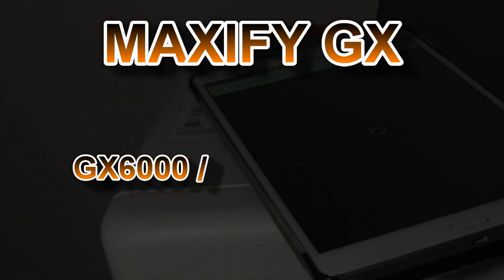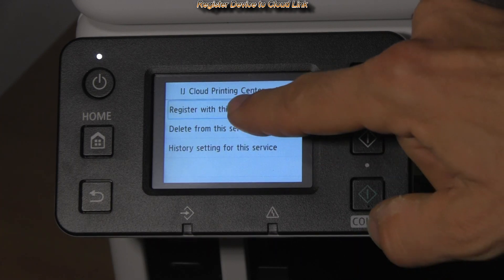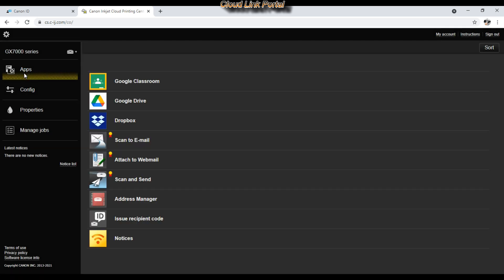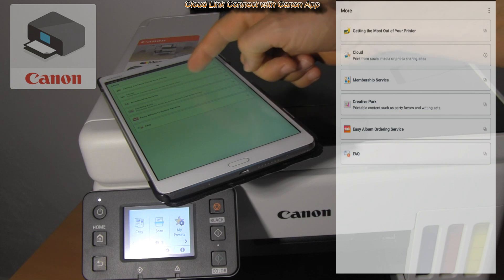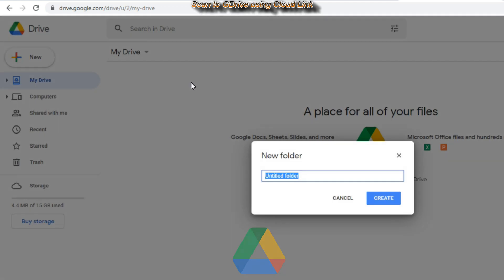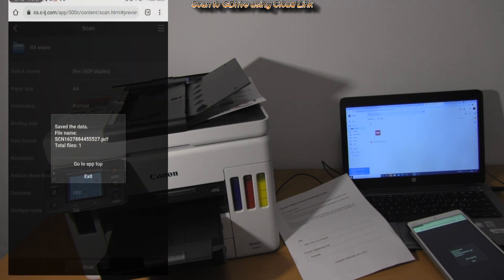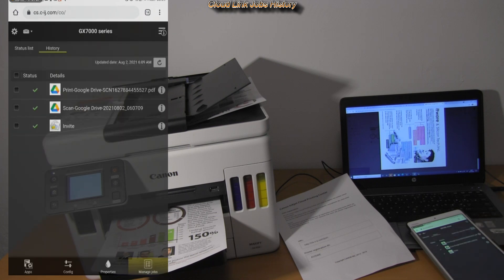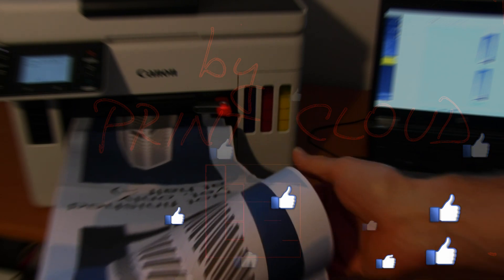Canon MAXIFY GX6000 GX7000 Setup to Cloud (part13) How to print and scan from GDrive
MAXIFY Cloud Link Setup GX6000/GX7000 (part13)
00:00 Introduction
00:20 Canon ID
00:45 Pre-Setup for this video

Cloud Link Setup
01:00 Register Device to Cloud Link
02:30 Cloud Link Portal
03:15 Device Cloud Menu
04:10 Cloud Link Connect with Canon App

Cloud Link using Canon PRINT App
05:00 Canon PRINT App Cloud Menu
05:40 Scan to GDrive
07:30 Print from GDrive
08:40 Cloud Link Jobs History

09:20 More about MAXIFY GX series

General Specifications
MAXIFY GX7050
Functions

Wi-Fi, Ethernet, Print, Copy, Scan, Fax & Cloud
Printer Specifications
Print Resolution
Up to 600 x 1200 dpi
Print Technology
2 FINE Print Head (Black and Colour)
Refillable ink tank printer
Mono Print Speed
approx. 24.0 ipm
Colour Print Speed
approx.15.5 ipm3
Photo Print Speed
Mono: 7 sec (ready)
Colour: 8 sec (ready)
Auto Duplex Print (A4, A5, B5, Letter - Plain Paper)
Consumables and Yields
Standard Ink Bottle
GI-56 BK
GI-56 C
GI-56 M
GI-56 Y
Maintenance Cartridge
MC-G01
Bottle Yield (Plain Paper)
A4 colour documents printing
Black: 6,000 pages (Economy mode 9,000 pages)
Colour: 14,000 pages (Economy mode 21,000 pages)
Paper Support
Paper Types
Plain Paper
Photo Paper Pro Luster (LU-101),
Photo Paper Plus Glossy II (PP-201)
Matte Photo Paper (MP-101),
Glossy Photo Paper "Everyday Use" (GP-501)
High Resolution Paper (HR-101N),
Envelope,
Photo Paper Plus Semi-gloss (SG-201),
Restickable Photo Paper (RP-101)
Magnetic Photo Paper (MG-101)
Dark Fabric Iron on Transfers (DF-101),
Light Fabric Iron on Transfers (LF-101),
Double sided Matte Paper (MP-101D)
Maximum Paper Input
Rear Tray: Max. 100 sheets (plain paper)
Cassette 1: Max. 250 sheets (plain paper)
Cassette 2: Max. 250 sheets (plain paper)
ADF: A4, LTR: 50, LGL: 10
Paper Sizes
Rear Tray: A4, A5, B5, LTR, LGL, 4"x6", 5"x7", 7"x10", 8"x10",
Envelopes (DL, COM10), Square (5" x 5")
Custom size (width: 89 mm - 216 mm, length: 127 mm - 1,200 mm)
Cassette 1: A5, B5, A4, LTR
Cassette 2: A4, LTR
ADF: A4, LTR, LGL
Paper Weight
Rear Tray: Plain Paper: 64 g/m2 - 105 g/m2,
Canon paper: Max. paper weight Approx. 275 g/m2
Cassette 1: Plain Paper: 64 g/m2 - 105 g/m2
Cassette 2: Plain Paper: 64 g/m2 - 105 g/m2
Scanner Specifications
Scanner Type
Flatbed (ADF / Platen) CIS colour scanner
Scanner Resolution (Optical)
1,200 x 1,200 dpi
Line Scanning Speed
Colour: 1.1 ms/line (300 dpi)
Greyscale: 1.0 ms/line (300 dpi)
Scanning Depth (Input / Output)
Colour: RGB each 16 bit / 8 bit
Greyscale: 16 bit / 8 bit
Maximum Document Size
A4, LTR, LGL
Copier Specifications
Copy Speed
sFCOT (colour): Approx. 12 sec
sESAT (colour): Approx. 12.7 ipm
ESAT/Simplex ADF (colour): Approx. 12.2 ipm
ESAT/Simplex ADF (black): Approx. 22.2 ipm
Multiple Copy 99 copies (max.)
Copy Functions
Document Copying, Two-Sided Copy, 2-on-1 and 4-on-1 copy, Collated Copy (ADF only), Frame erase copy (Flatbed only), ID copy
Copy Zoom 25 - 400%
Fit to page
A5 to A4, B5 to A4, A4 to A5 and A4 to B5
Fax Specifications
Super G3 / Colour
Fax Resolution
Mono: 8pels/mm x 3.85 lines/mm (Standard)
8pels/mm x 7.7 lines/mm (Fine)
300 dpi x 300 dpi (Extra Fine)
Fax Memory
Approx. 250 pages17
Coded Speed Dialing
maximum 33.6 kbps (Automatic fall back)
Group Dial
Max. 99 locations

Interface
2.7" / 6.9cm LCD (Touch Screen, Color)

Connectivity
Hi-Speed USB (B Port)
Ethernet: 10/100Mbps (auto switchable)
Wi-Fi: IEEE802.11 b/g/n p18
Wi-Fi Security: WPA-PSK, WPA2-PSK, WEP, Administration password
Wireless LAN Frequency Band: 2.4GHz, 5GHz
Canon PRINT app
Easy-PhotoPrint Editor app
Easy-PhotoPrint Editor Software
PIXMA Cloud Link (print)
Canon Print Service Plugin (Android)
Apple AirPrint
Wireless Direct
Mopria (Android)
Amazon Alexa
Google Assistant

Windows 10, Windows 8.1, Windows 7 SP1
Operation can only be guaranteed on a PC with pre-installed Windows 7 or later.
Driver and IJ Printer Assistant Tool only: Windows Server 2008 R2 SP1, Windows Server 2012 R2, Windows Server 2016, Windows Server 2019
Display environment: XGA 1024 x 768 or more
Mac: OS X 10.12.6 ~ macOS 10.15
Chrome OS
Mobile Operating Systems: iOS®, Android™29
Minimum
Windows: 2.0GB or more
Mac: 1.0GB or more
Note: for bundled software installation. The necessary amount of hard disk space required.
Display: 1024 x 768 XGA
Software Included
Printer Driver
IJ Printer Assistant Tool
Easy-PhotoPrint Editor (download)
Physical Features
Dimensions (W x D x H)  399 x 410 x 314
Acoustic Noise Approx. 49.0dB (A)

Duty Cycle
Up to 45,000 pages
Power Consumption
Off: Approx. 0.2W
Standby (USB connection to PC): Approx. 0.9W
Standby (all ports connected): Approx. 1.5W
Time to enter Standby mode: 5minutes
Copying: Approx. 23W
Typical Electricity Consumption
0.15 kWh